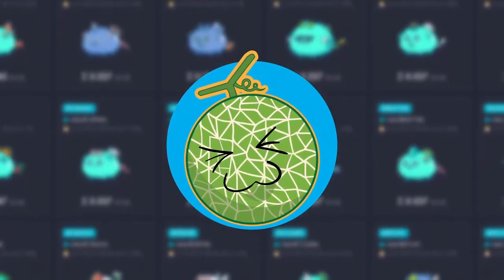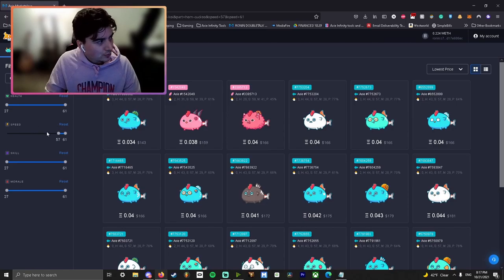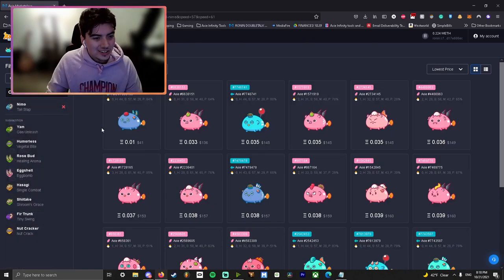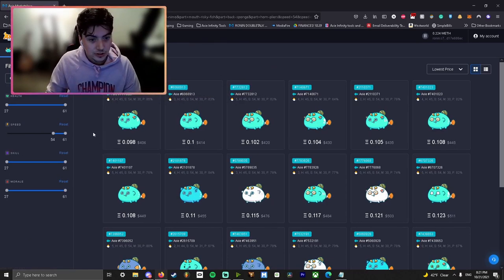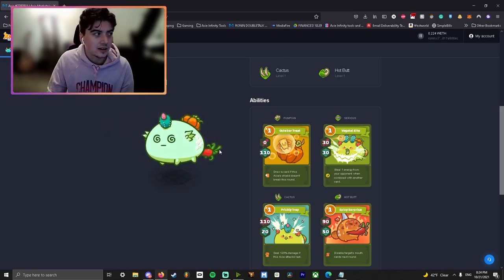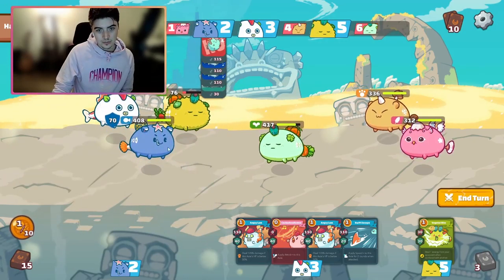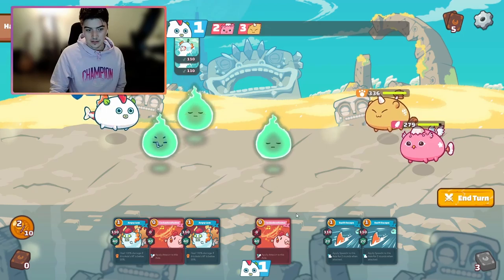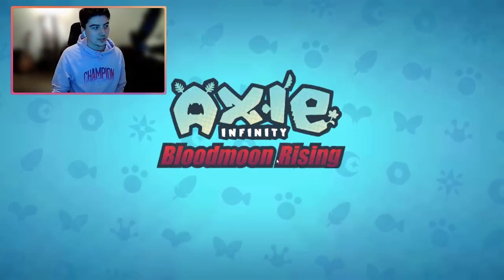Is this the BEST Axie Infinity team?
Hey! I'm Melonsocksgaming and I play Axie Infinity! Today I wanted to talk a bit about the double aqua build and feature some gameplay in the arena! We ended up going against a BBP (bird beast plant) team and made a HUGE comeback 1v3 with our cuckoo + koi back line aqua!

ALSO...I stream sometimes on twitch and here on youtube and am trying to be active on twitter, so if you want to see if we can both hit our mmr goals together, or just want to stop in and say hi that'd be super cool and I can't wait to see you in the metaverse!

Axie Infinity is a play to earn game where you use NFT creatures called "Axies" to battle and earn cryptocurrency aka SLP. Axie Infinity is Axie on the Moon Beware No one is talking about Which Axies am I buying Ronin Double Talk. Axie Infinity ultimate buying guide how to become PRO. SLP Breeding updates Confronting Axie King to Stake AXS in staking guide (What happens next!) Disableasaur like a pro (FT. Parupiro) Scholarship guide to crush with beast.